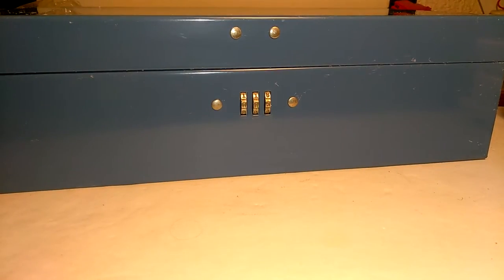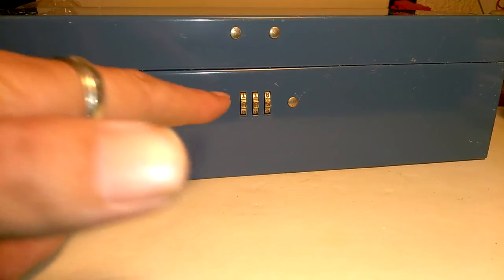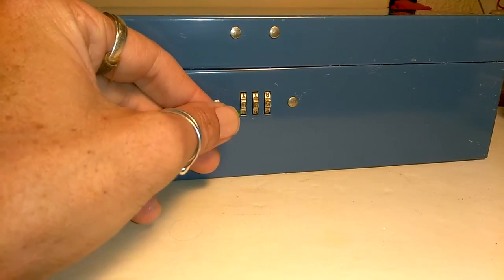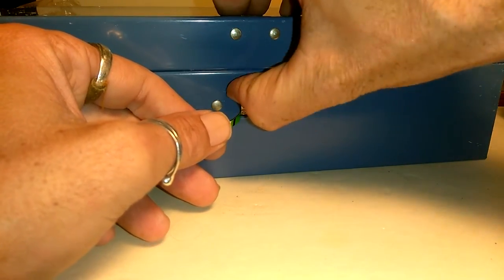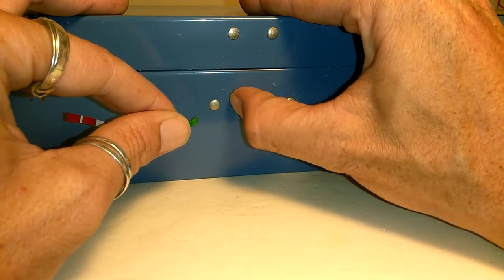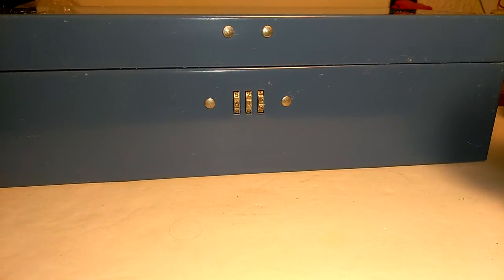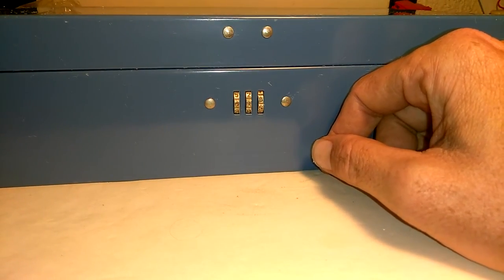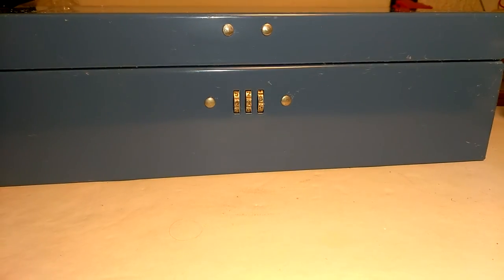Sentry safe lockbox three wheel tumbler (part 1.5)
This is just added help for my 1st video